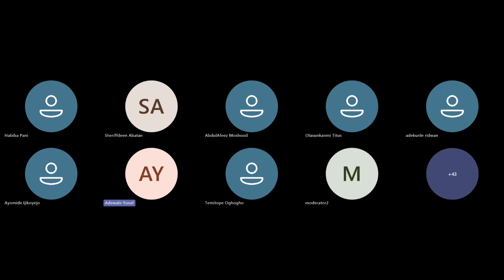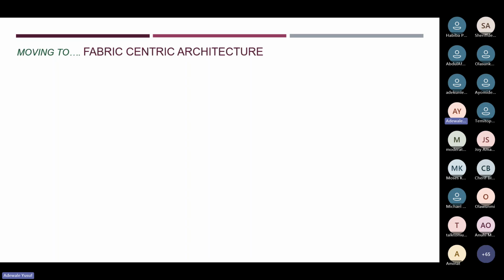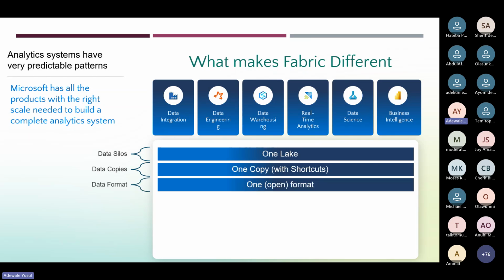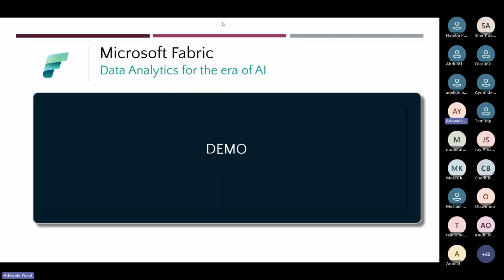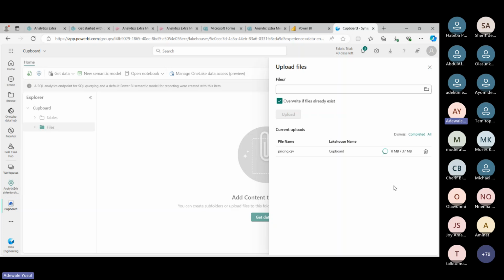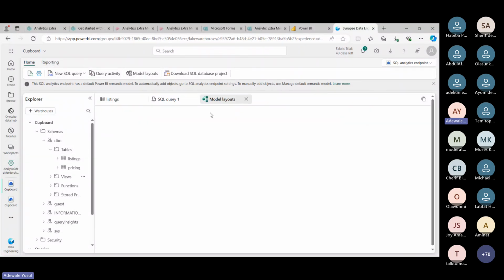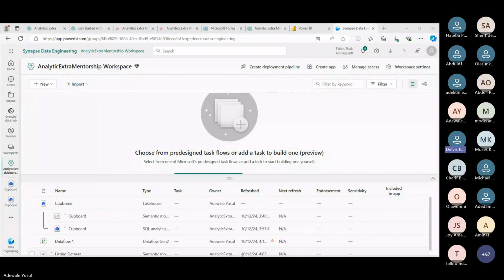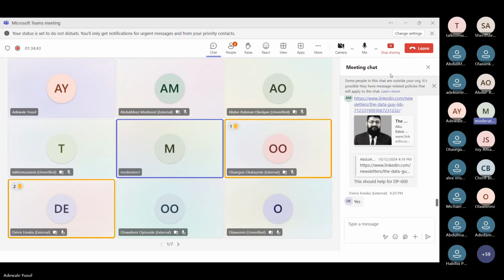Introduction to Microsoft Fabric as a Power BI User - Analytics Extra Mentorship Program 1.0